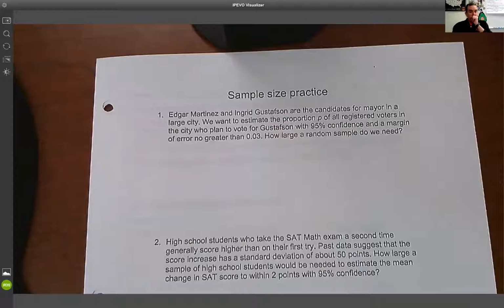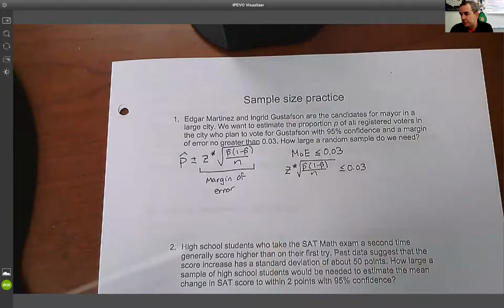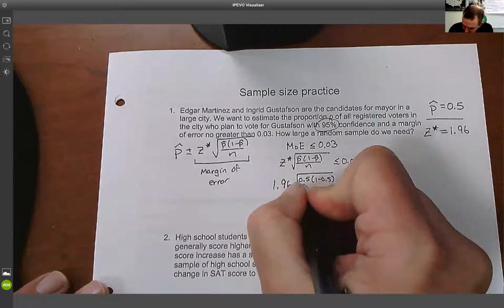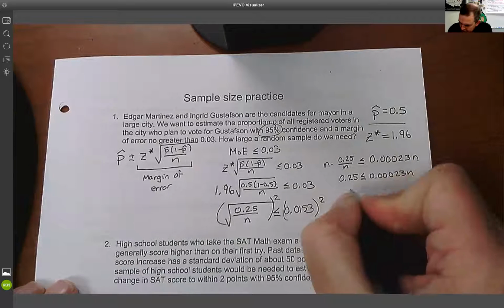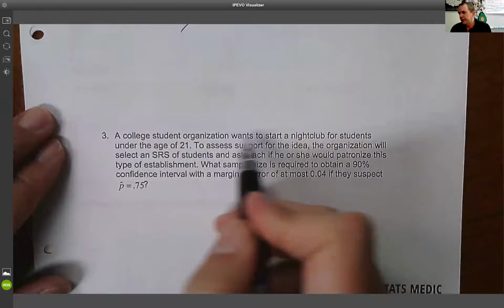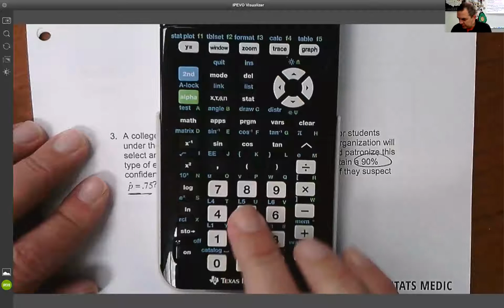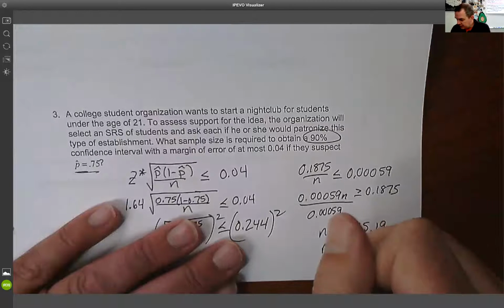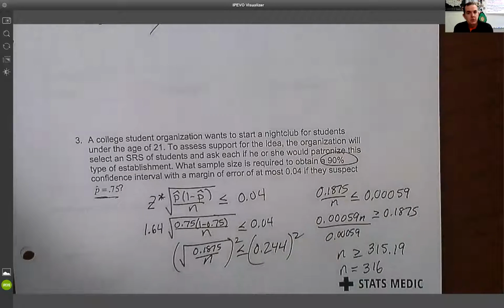Mr Oliver U6D4 Finding Appropriate Sample Size